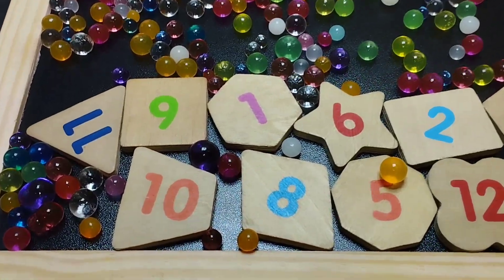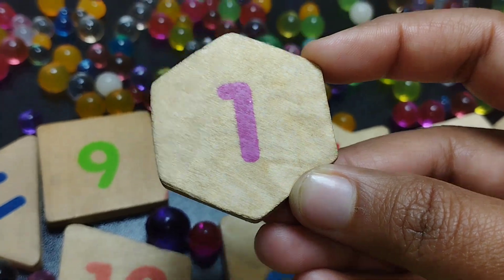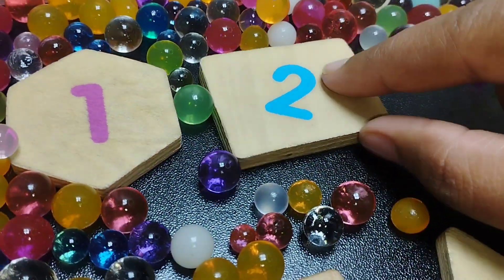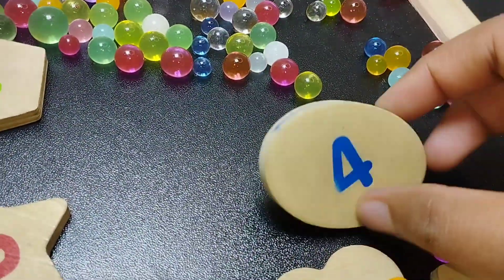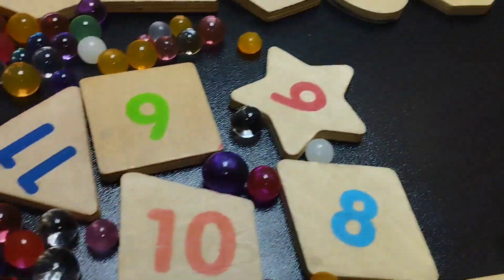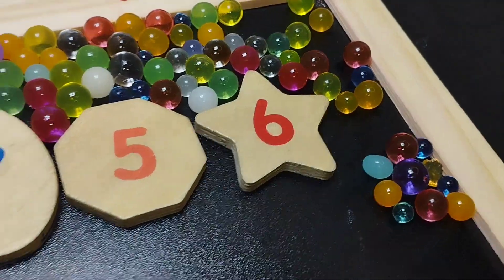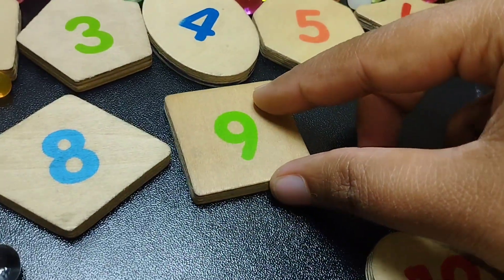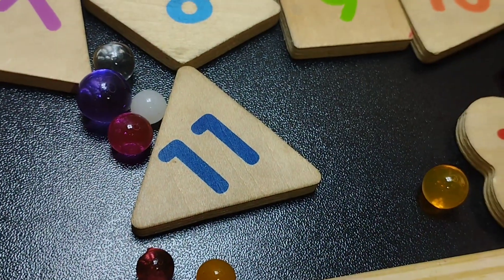shapes puzzle, wooden puzzle, shapes, number, counting 1 to 10 with puzzle, preschool learning toys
iba tv
shapes puzzle,
wooden puzzle,
shapes
, number,
 counting 1 to 10 with puzzle
, preschool learning toys